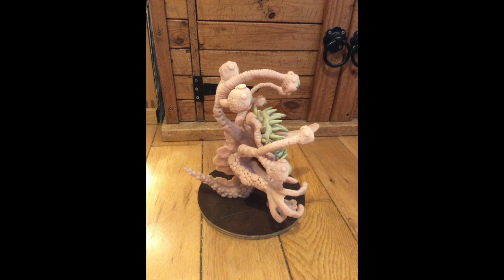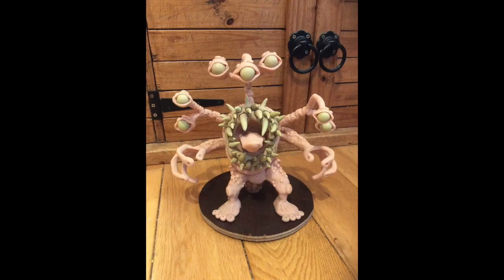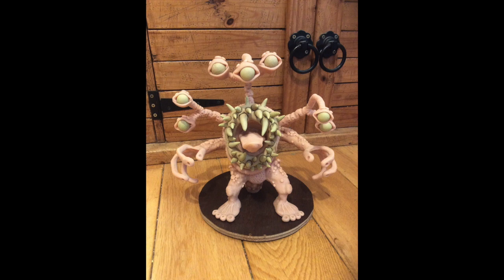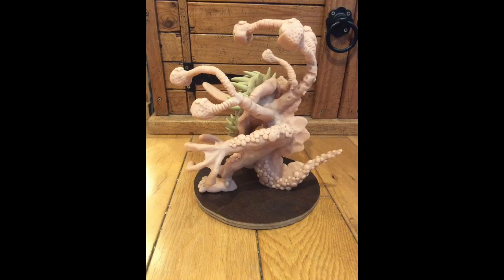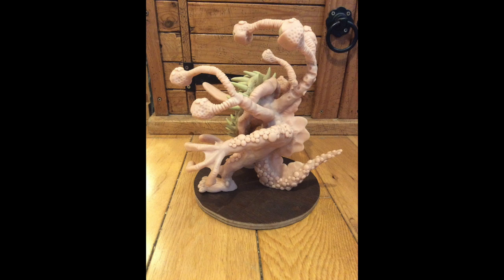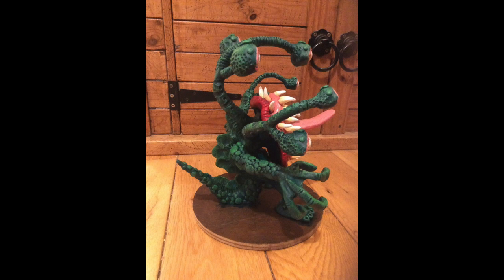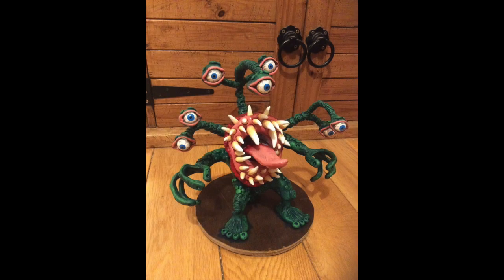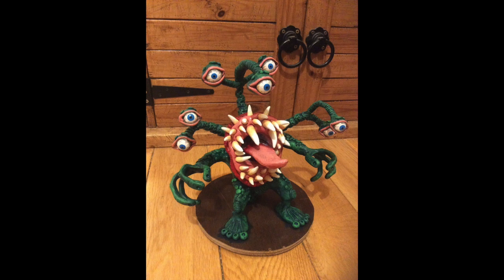How To Make a MANY EYED MONSTER - Super Sculpey & Milliput Tutorial - with Leon Hills - LEON CREATOR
I show the Step-By-Step Stages through this Super Sculpey & Milliput Sculpt of a MANY EYED MONSTER!!! - I talk about the processes I used to create him.  I was really pleased with how he turned out - I only began making him because I had loads of teeth left over from making the Movie Monster from The Deadly Spawn!!!   Please check out the large number of other weird creatures I have made - some are made up & some are from Movies - well known & obscure!!